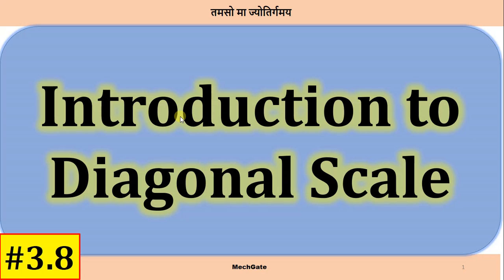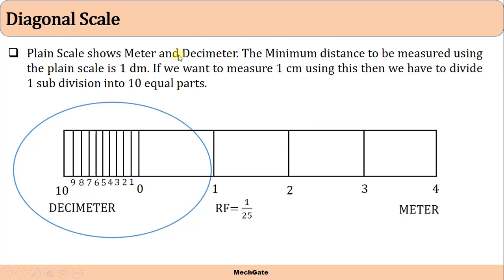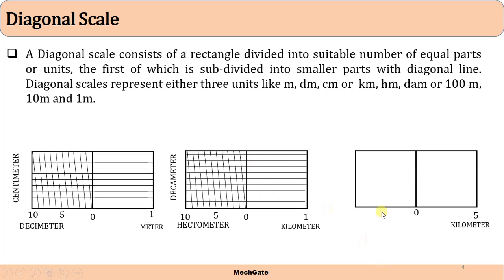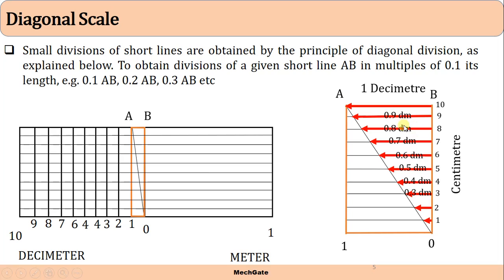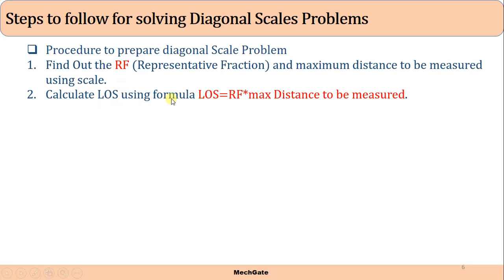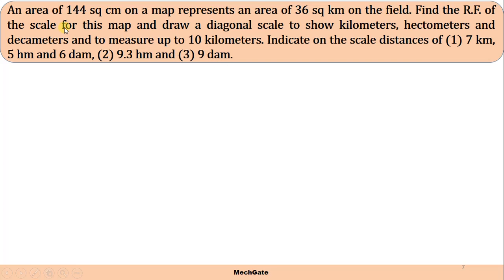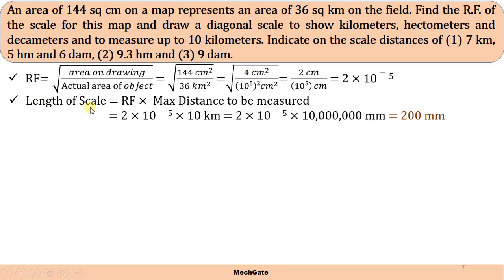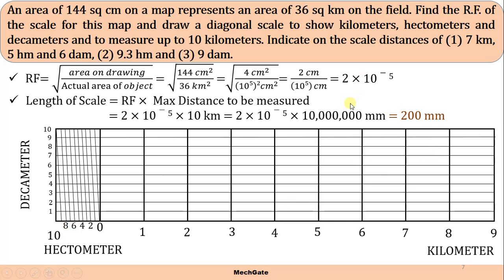Diagonal Scale | Example 1 | MechGate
Problem data:
An area of 144 sq cm on a map represents an area of 36 sq km on the field. Find the R.F. of the scale for this map and draw a diagonal scale to show kilometers, hectometers and decameters and to measure up to 10 kilometers. Indicate on the scale distances of (1) 7 km, 5 hm and 6 dam, (2) 9.3 hm and (3) 9 dam.

keep learning !